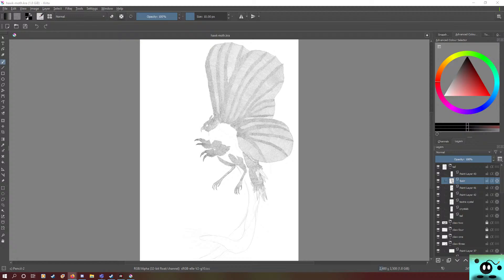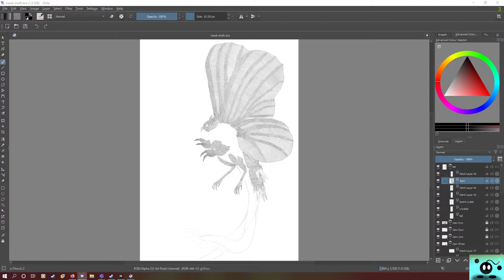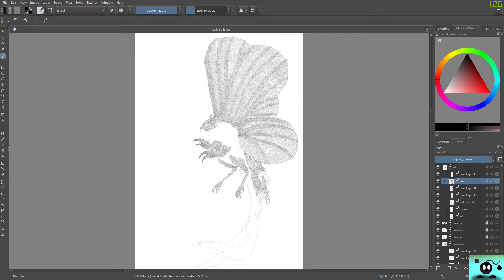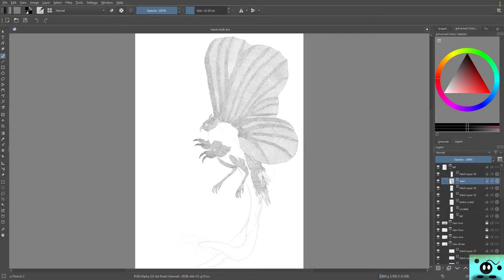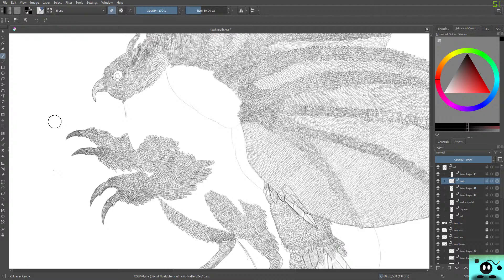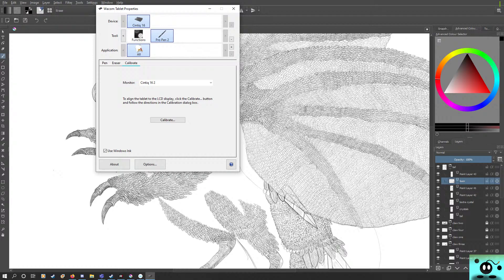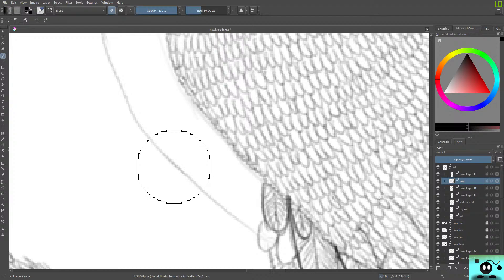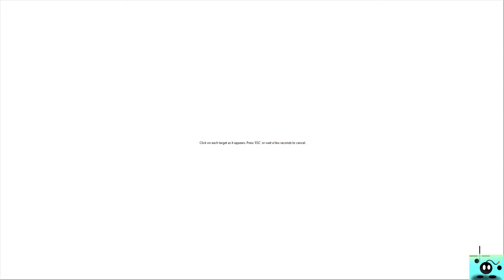Making a Hawk Moth The Project